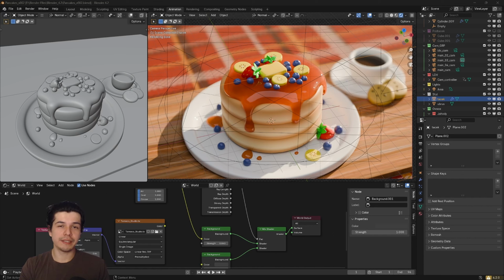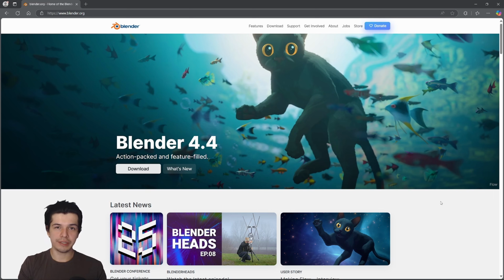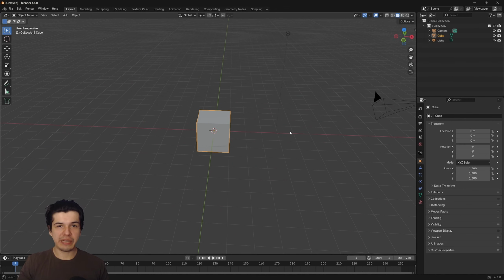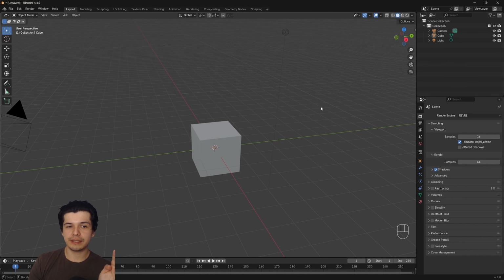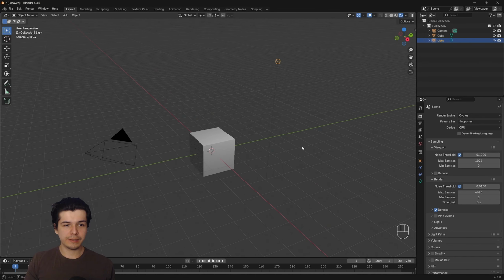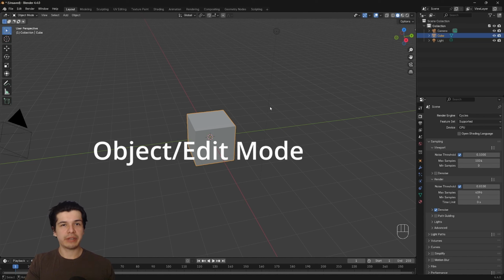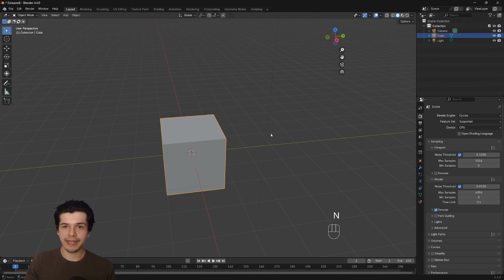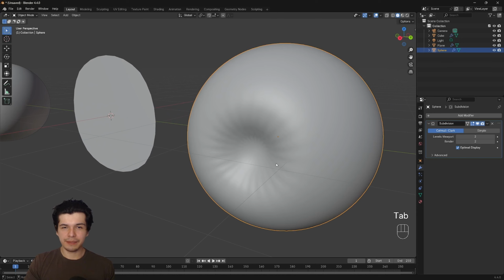Blender Tutorial: Full Beginner(A1)Ep1: Download and UI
Hey everyone! This is an introduction to the series for Blender made for Full beginners. I will guide u Step by Step through everything and hopefully it should set u up for similiar future projects!

Chapters:
00:00 Introduction
01:00 Download
02:15 Installation
03:00 What is Blender
04:15 First Open
06:35 UI
07:55 Navigation
09:25 Preferences
10:00 Viewport Displays
13:45 Transformation
16:35 Object/Edit Mode
18:38 Origin
20:08 3D Cursor
21:18 Subdivision
24:21 Outro